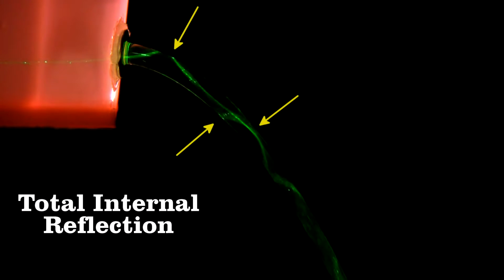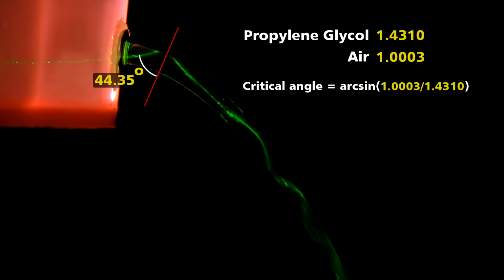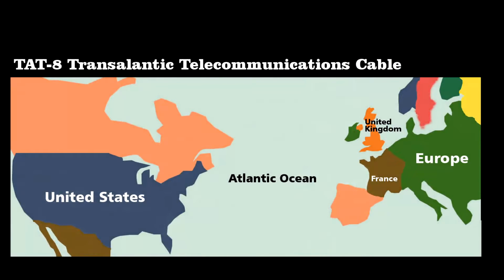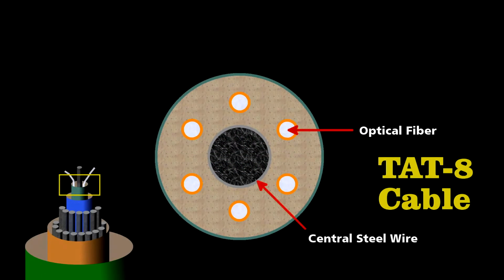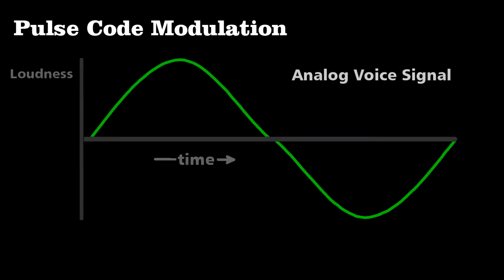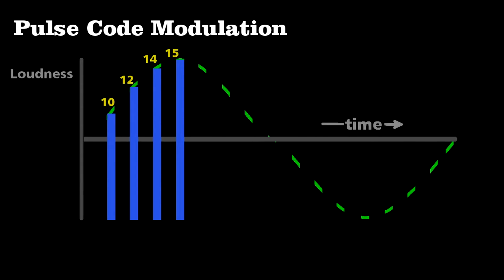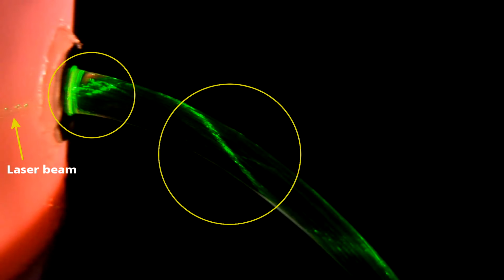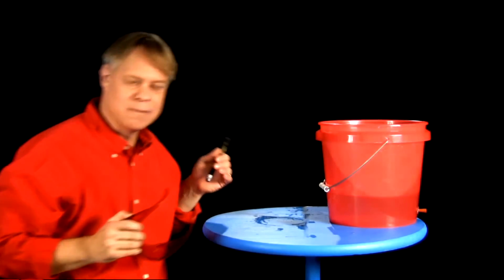Fiber optic cables: How they work